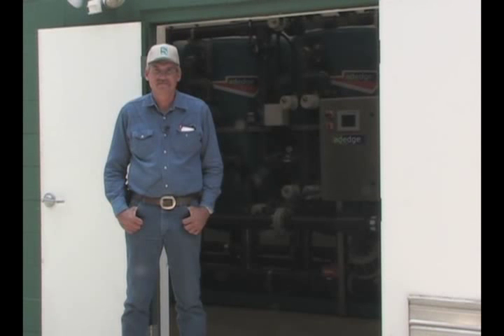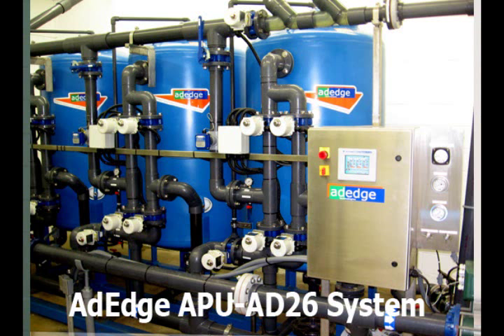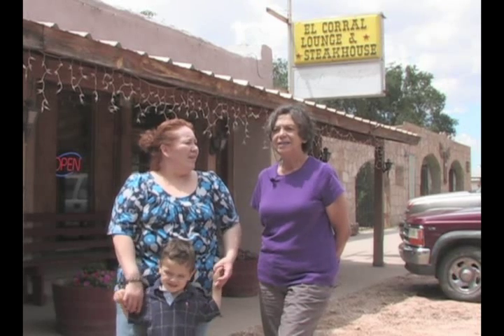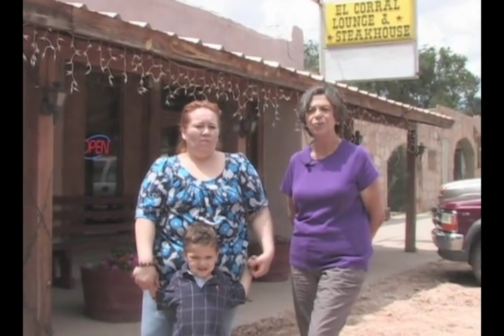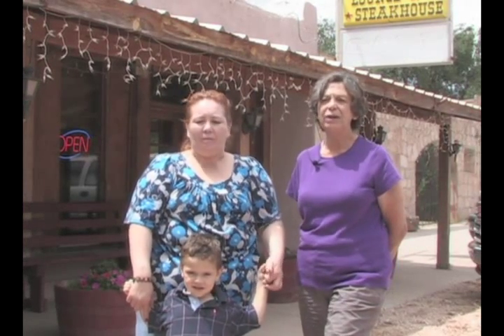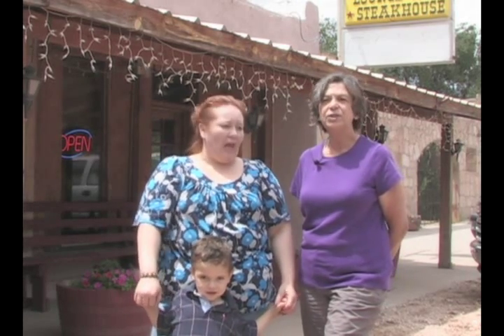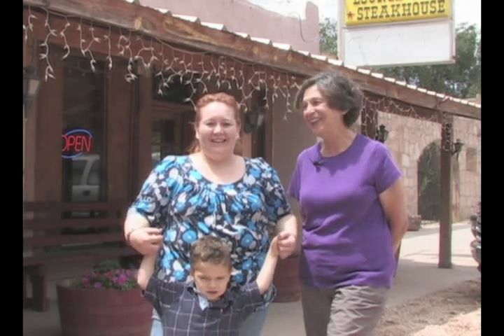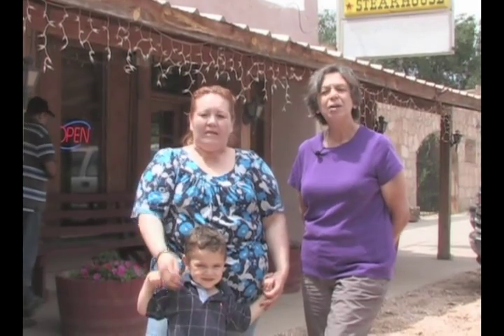AdEdge Iron & Manganese Removal Case Study, Village of Corona, NM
Video is a case study featuring the Village of Corona, NM and how the AdEdge AD26 iron & manganese system has improved the water in the community. The video features testimony from the Director of Public Works, community residents, a restaurant, and the town Mayor.